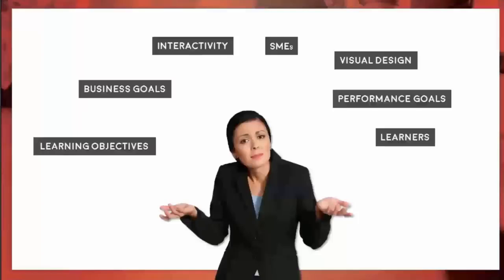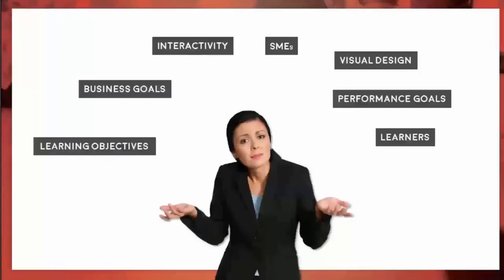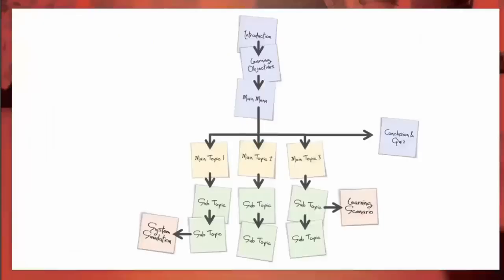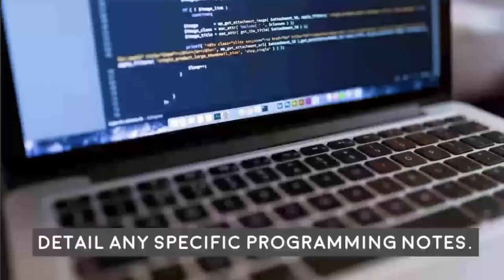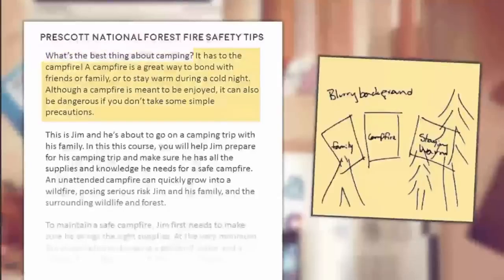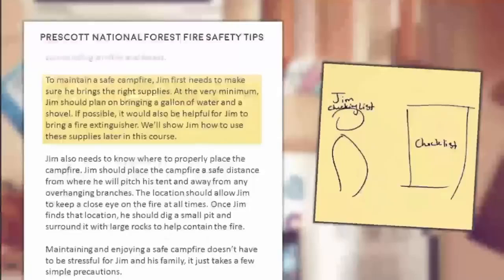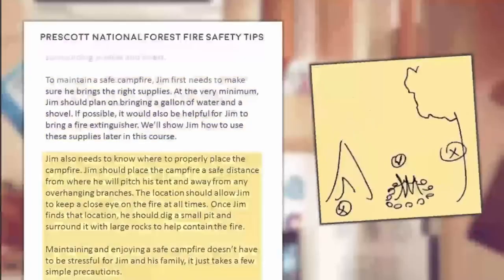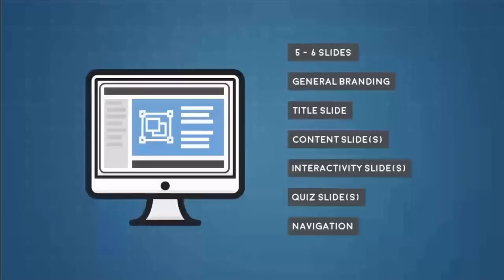How to Write Your First E-Learning Storyboard (Published August 2, 2016)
E-Learning Uncovered Free Webinar Recording: How to Write Your First E-Learning Storyboard.